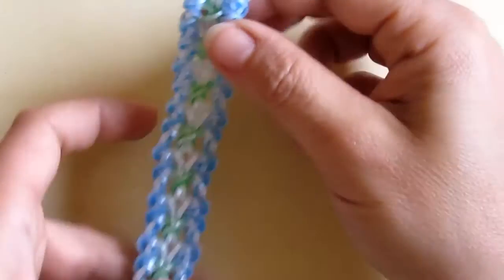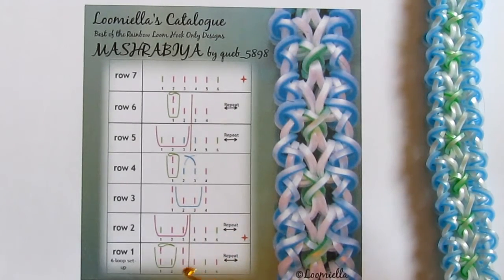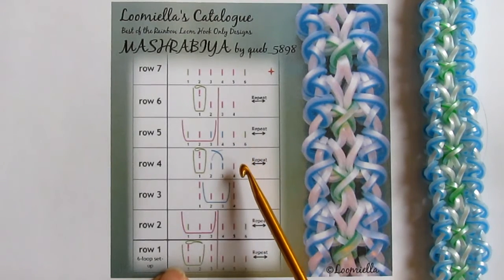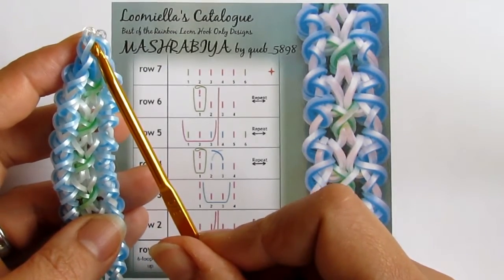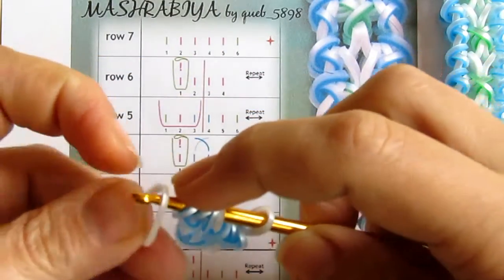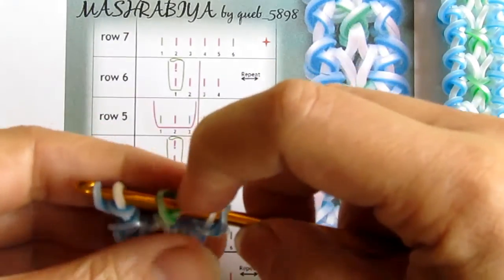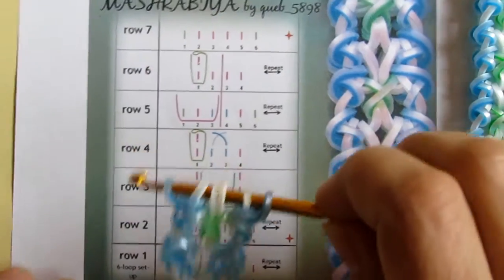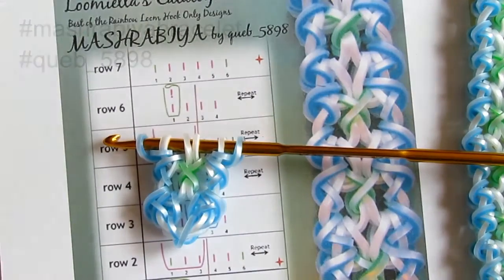MASHRABIYA Hook only bracelet tutorial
Mashrabiya is an original design by queb_5898 on Instagram.